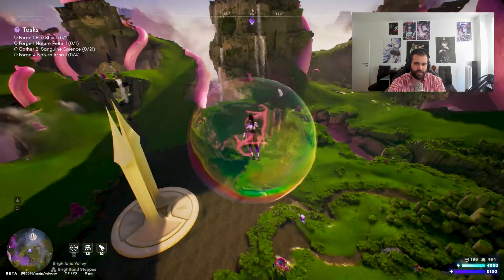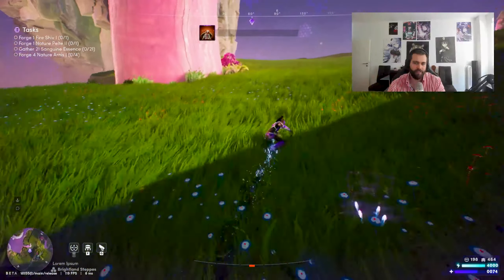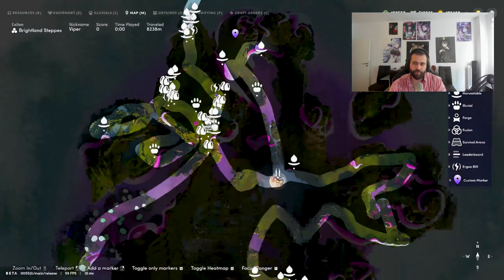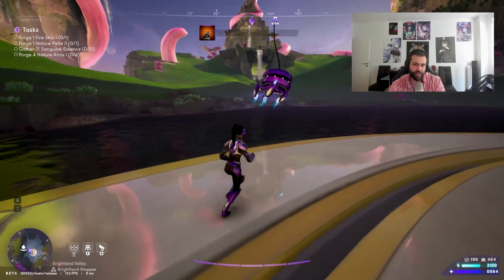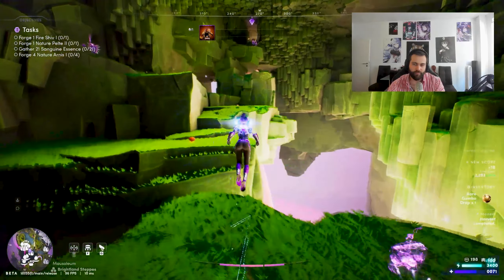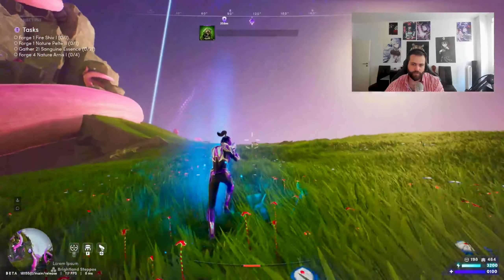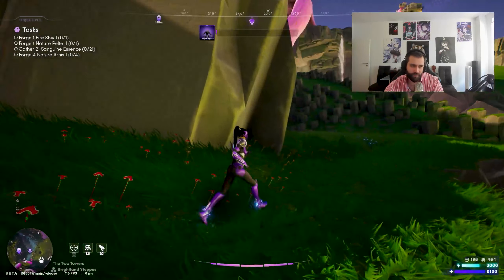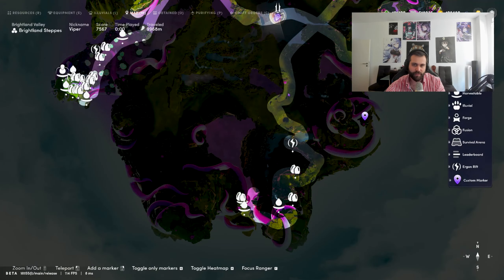How to Speed Run Illuvium: Hunting the Rarest of the Rare! | Illuvium Overworld Guide!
Hey guys, what up! Viper here, and today we’re diving into a fast-paced guide on how to speed run Illuvium: Hunting the Rarest of the Rare! In this gameplay session, I’ll show you the best strategies and techniques to quickly hunt for rare Illuvials in the Illuvium Overworld. Whether you're looking to optimize your airdrop points or just enjoy the thrill of the hunt, this guide has you covered. Let’s jump right in and start our quest for the most elusive Illuvials!

Video Chapters:
0:00 - Introduction & Objectives
Overview of the video’s goals and what you'll learn about speedrunning Illuvium Overworld.

0:30 - Preparing for the Hunt
Tips on setting up for a successful speedrun, including choosing the right region and understanding the latest changes in the game.

1:45 - Analyzing the Heat Map
Learn how to use the heat map effectively to find the best spawn points for rare Illuvials.

2:30 - Speedrunning Techniques: Initial Sweep
A quick sweep of the area to check for rare Illuvials, focusing on movement efficiency and quick decision-making.

4:00 - Prioritizing Targets
Understand which Illuvials are worth capturing based on their airdrop point value and rarity.

5:30 - Efficient Combat Strategies
Tips for minimizing combat time and maximizing capture efficiency during your speedrun.

7:00 - Utilizing Consumables
Incorporate consumables to boost your speed and effectiveness while hunting rare Illuvials.

8:30 - Adjusting Your Route
How to adapt your route and strategy based on what you find during your run to save time and optimize captures.

10:00 - Combining Speed and Fun
Balancing the need for speed with enjoying the game, including gathering valuable resources along the way.

12:00 - Real-time Examples
Detailed walkthroughs of specific run scenarios, demonstrating the application of speedrunning techniques in real-time.

16:00 - Recap and Key Takeaways
Summarize the main points covered in the video and highlight the most effective strategies for speedrunning Illuvium.

Supporting this channel means more than just gaming; it's about being part of a community dedicated to excellence. Let’s take our gameplay to legendary levels, together. See you in the arena, legends! 🔥🏆